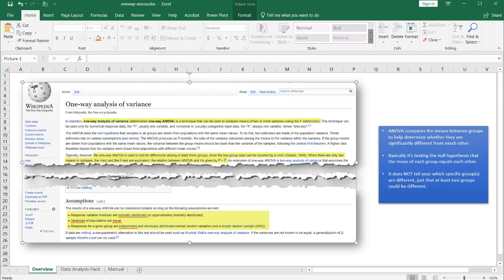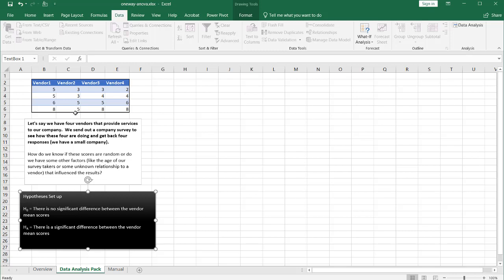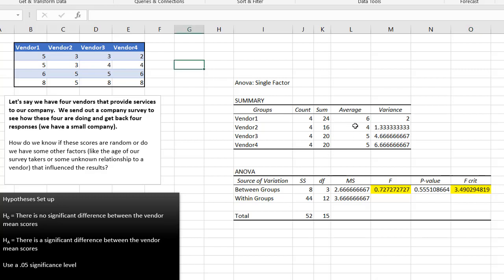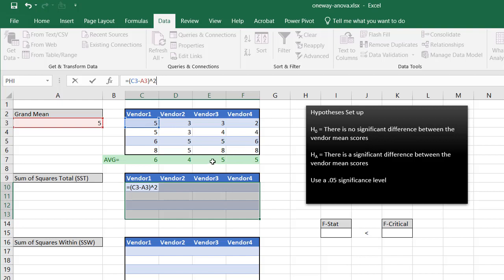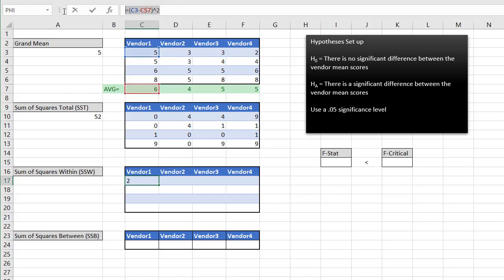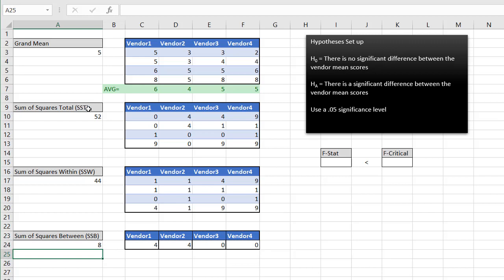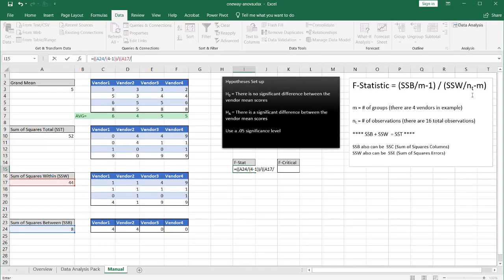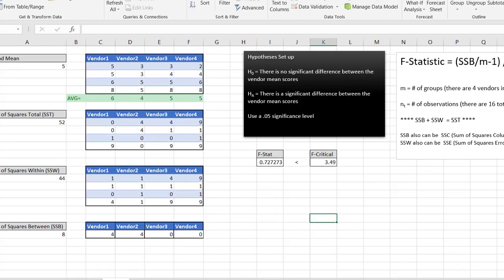Calculate a One Way ANOVA in Excel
If you're trying to check if survey data for different group (two or more) are truly random and nothing is suspect about them, you're probably going to use  ANOVA (Analysis of variance) to test.   This video will cover how to use Excel to perform a one way ANOVA test the easy way (using the Analysis Toolpack) and the other way in a more manual but descriptive approach.